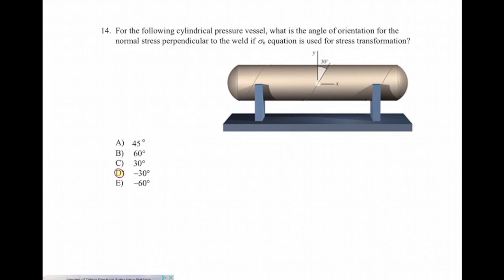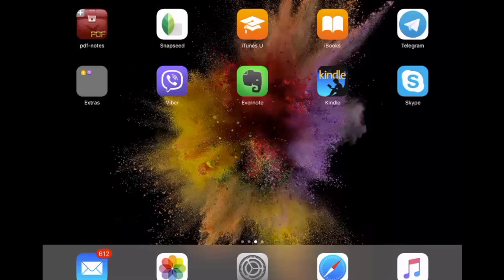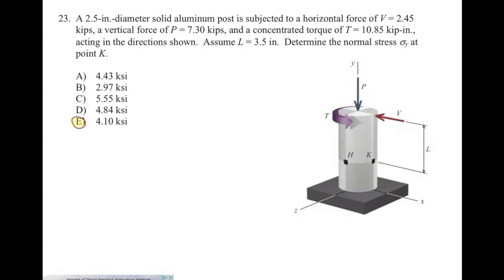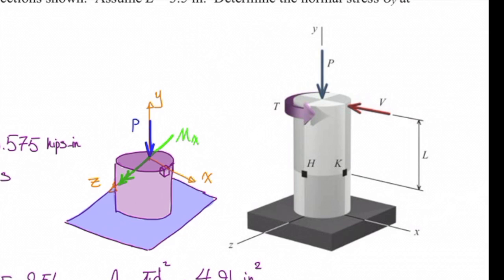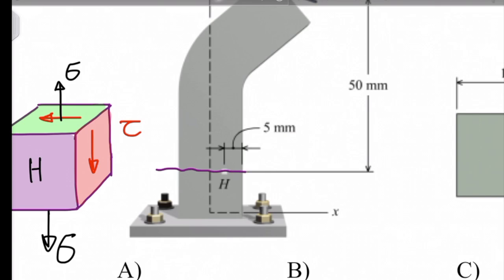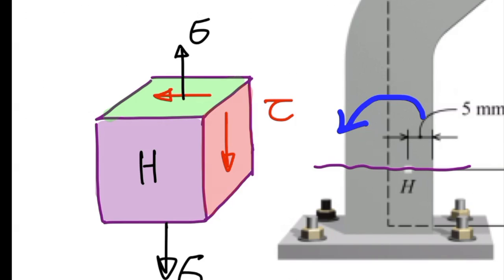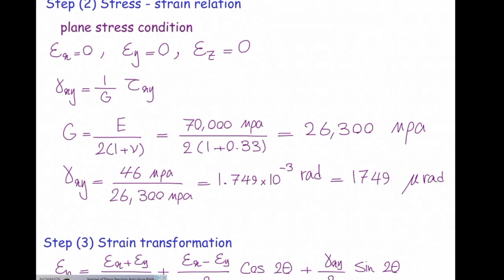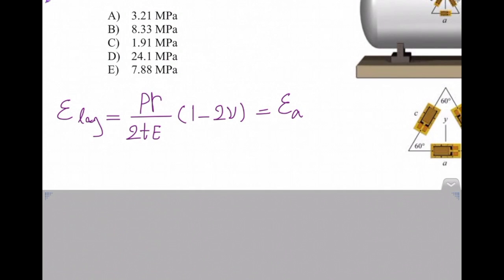Review session Sample Exam #4 (part2: Pressure vessels and combined loading)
A sample mid-term exam with the solution is presented and discussed. Part 2 goes over questions related to Pressure vessels and combined loading. The answer to question 17 is 343 psi
0:00 Question 14
0:56 Question 16
1:20 Question 19
1:46 Question 20
3:24 Question 21
5:57 Question 23
10:26 Question 22
17:54 Question 13
19:50 Question 18
20:47 Question 15